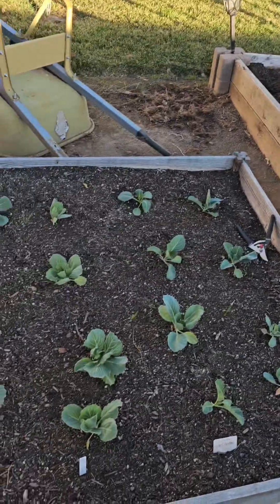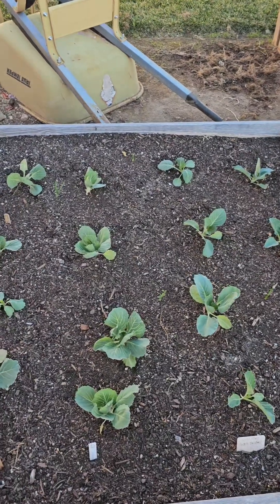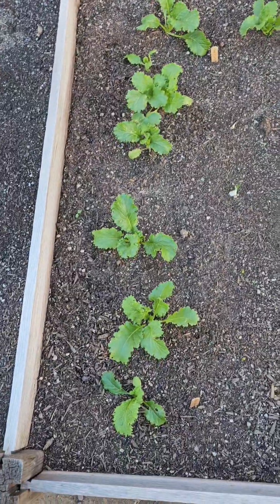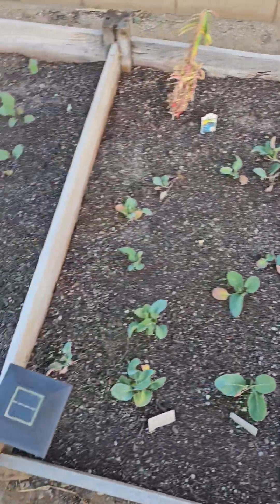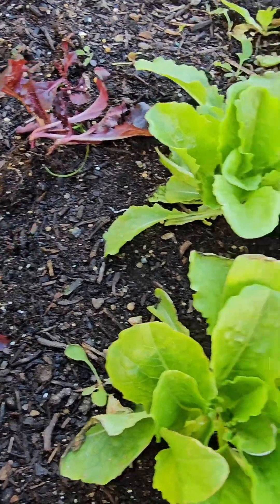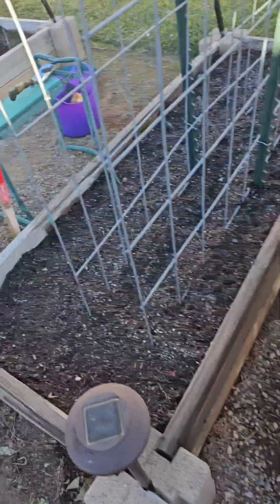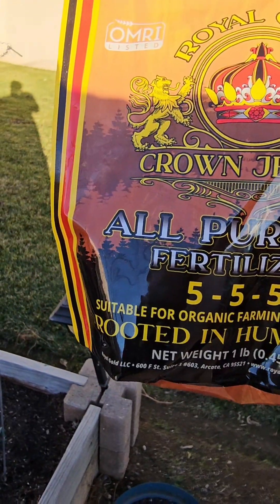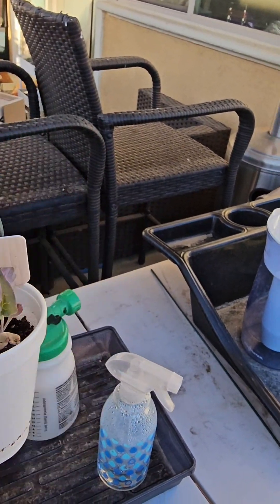collardsandcabbage2024/ Update/ 11-16-2024